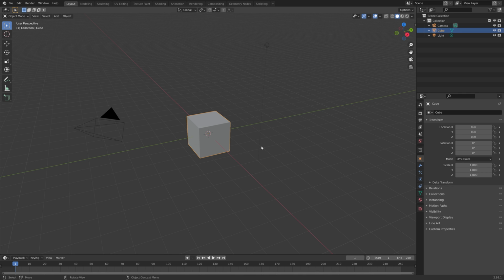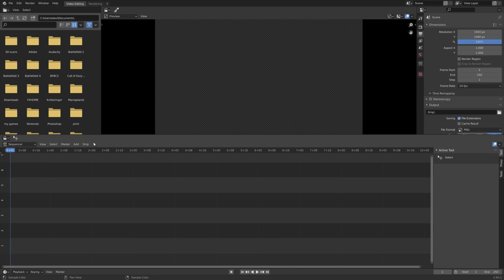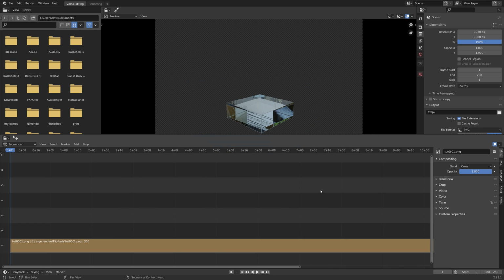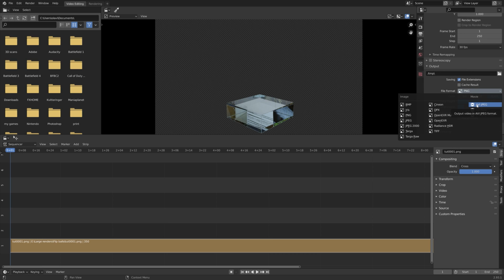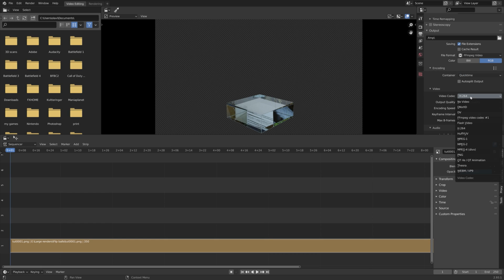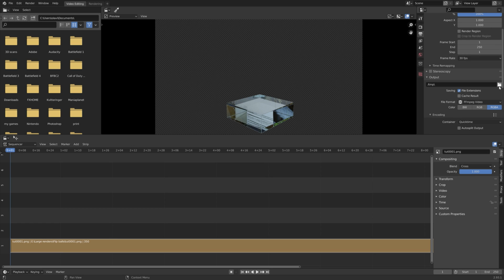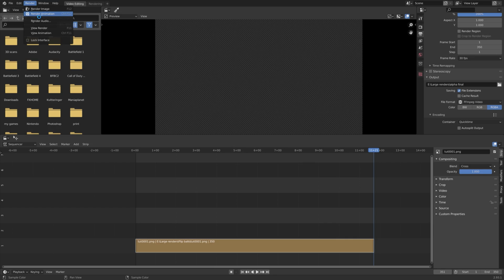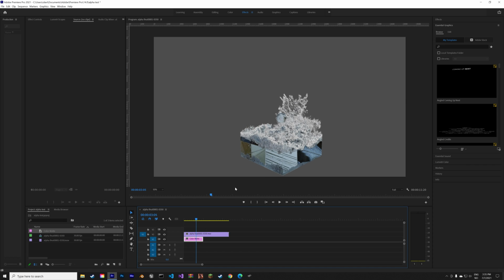How To Turn Transparent PNGs into Videos With Transparency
If you need blender video renders with transparent backgrounds so that you can use the transparency in Premiere Pro ect.